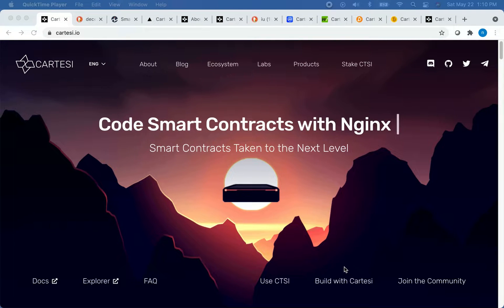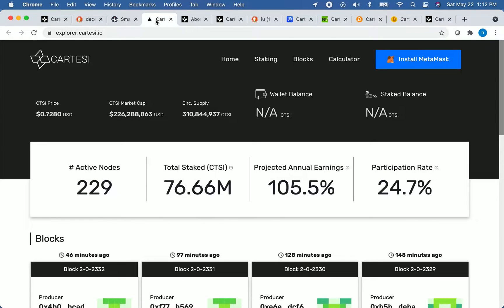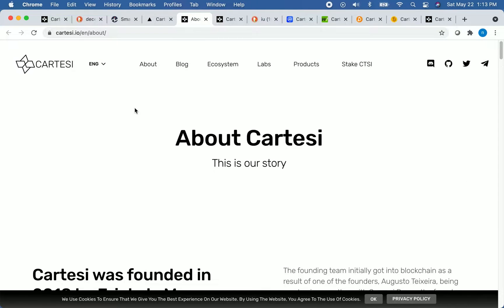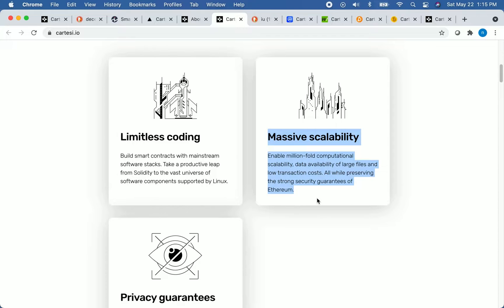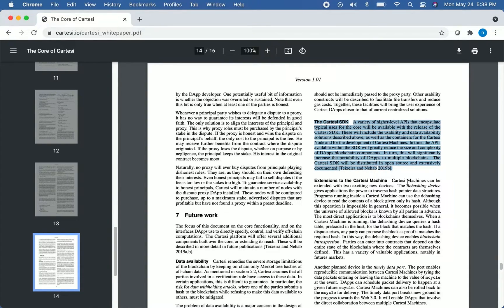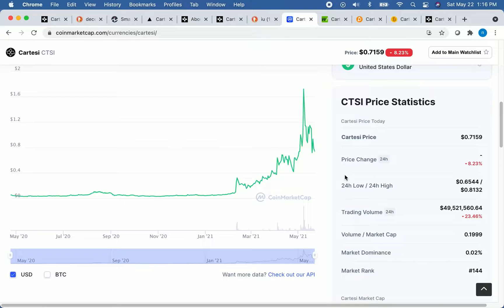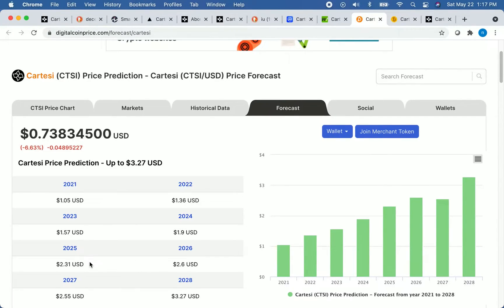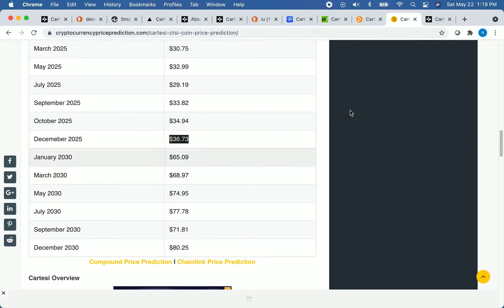Cartesi - The ULTIMATE Guide | CTSI Explained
Is Cartesi the next big crypto? What even is Cartesi? What is the history of CTSI and where do people think the price will go? Watch this video to learn everything you need to know about Cartesi!

This video will explain the Cartesi network and CTSI. We will discuss the development team, price history, price predictions as well as the underlying technology behind Cartesi and CTSI.

We will be posting a wealth of information regarding careers in analytics, data science, python and technology in general!